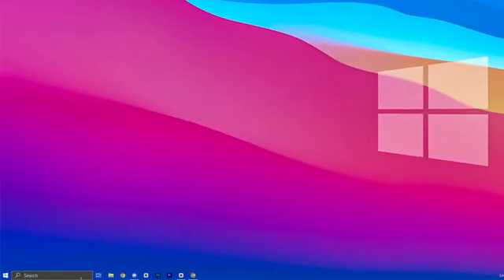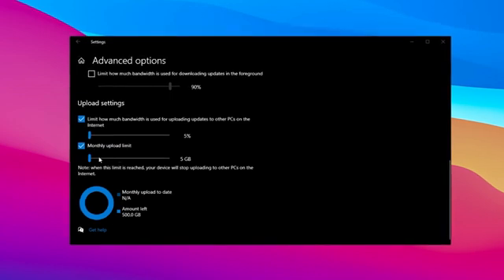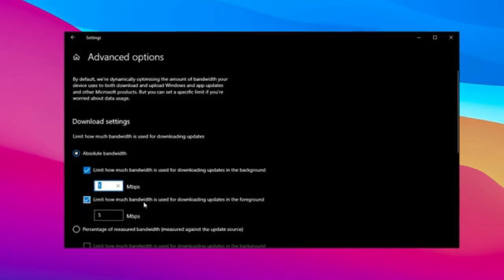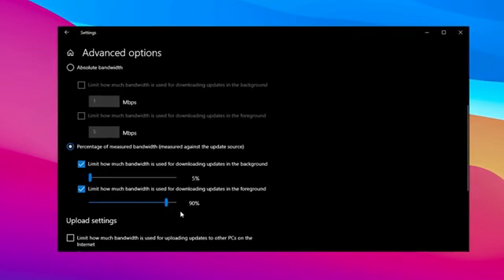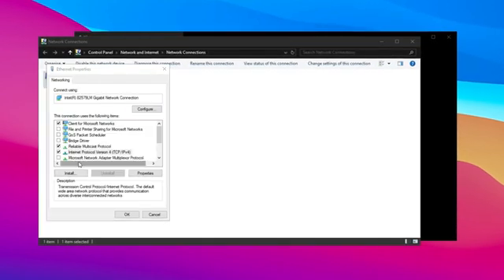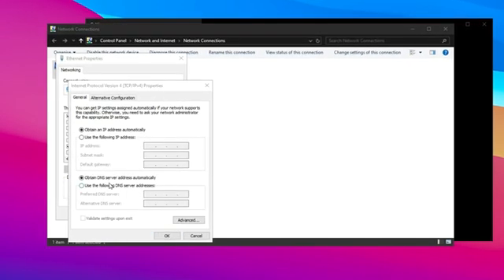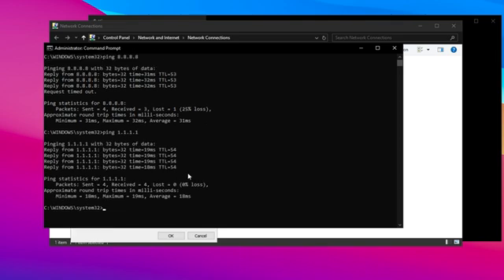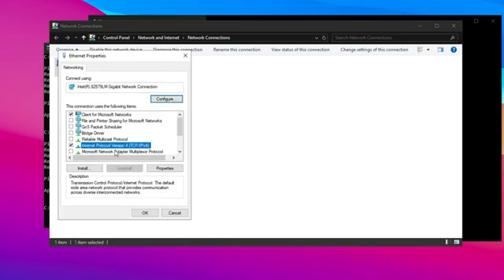BEST Ethernet Settings For GAMING & Performance (Lower Ping, Latency, Increase Speed)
Today I am going to be showing you The Ultimate Guide on How to Optimize Internet Adapter Settings For GAMING & Performance to Lower Ping and Increase Internet Speeds in Fortnite, VALORANT, CSGO, Call of Duty / Warzone, Overwatch, Apex Legends, League of Legends, Minecraft, Roblox & more!